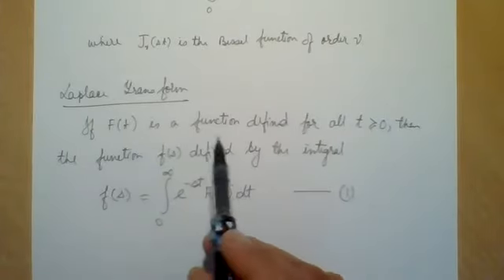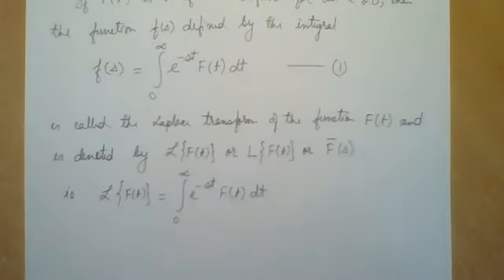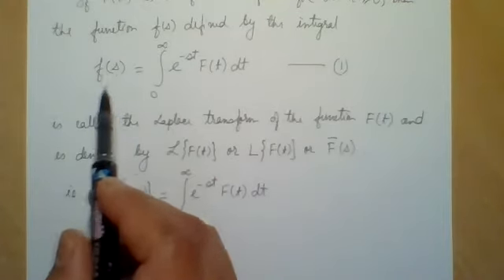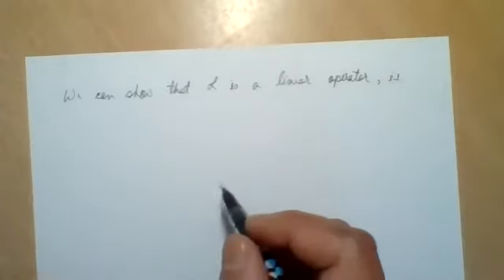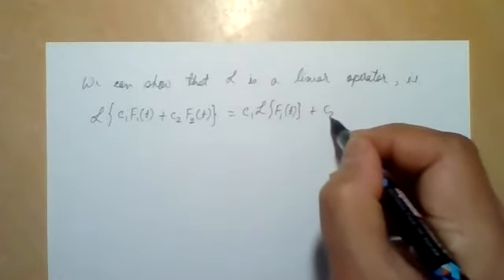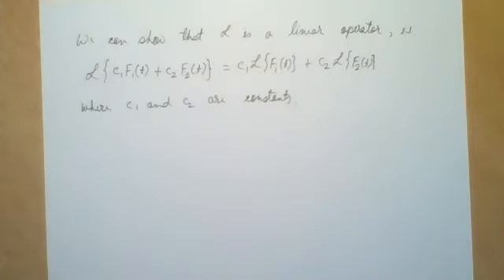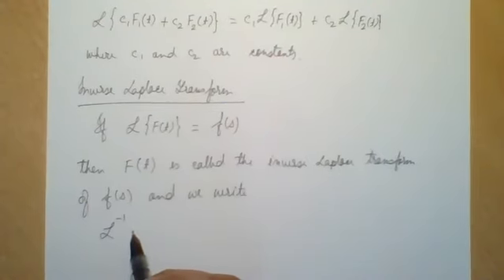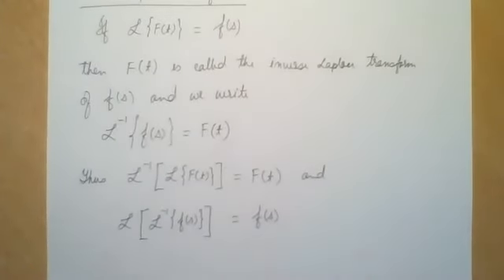Mathematical Methods in Physics Lecture 1 Part 2